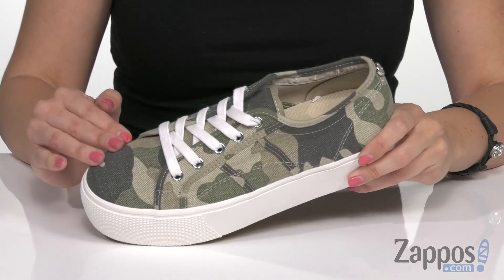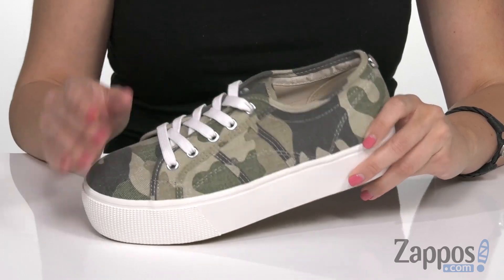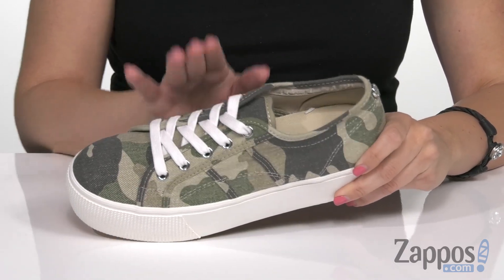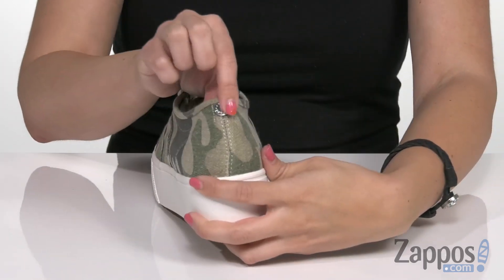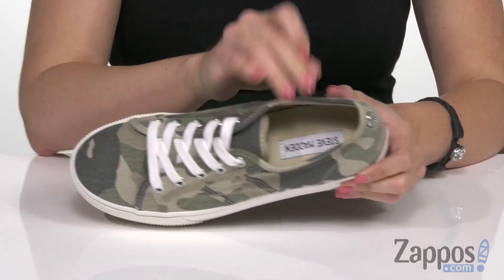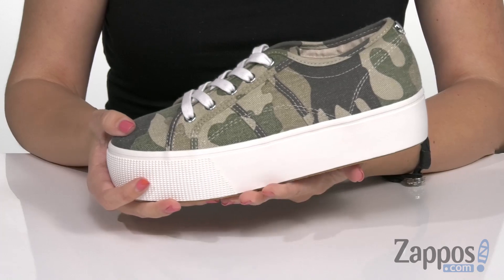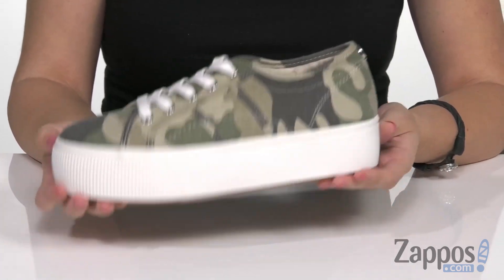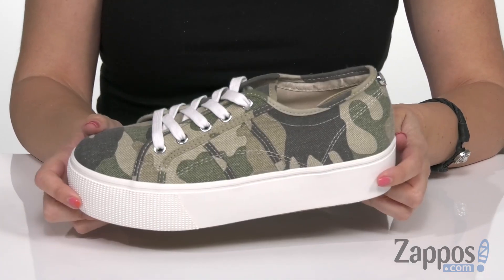Steve Madden Emmi Platform Sneaker SKU: 9209505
Add chunky appeal to your wardrobe with this Steve Madden&reg; Emmi Platform Sneaker.
Fabric upper.
Lace-up closure.
Soft textile lining.
Cushioned footbed.
Sturdy synthetic outsole.
Imported.